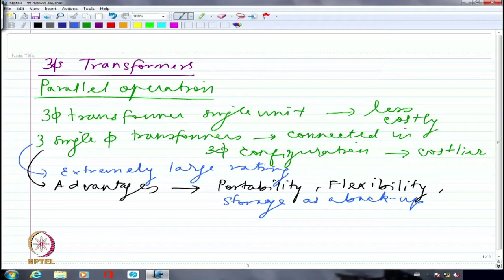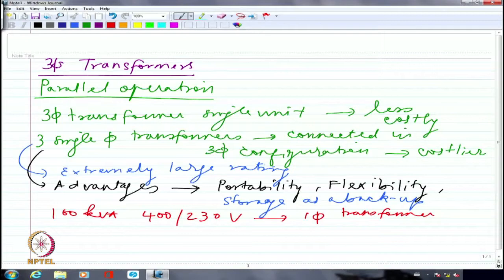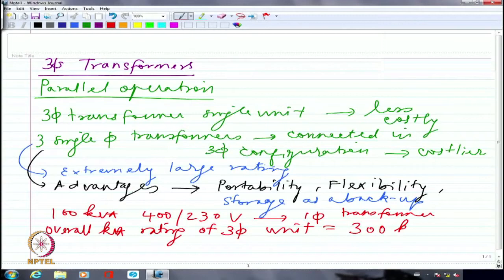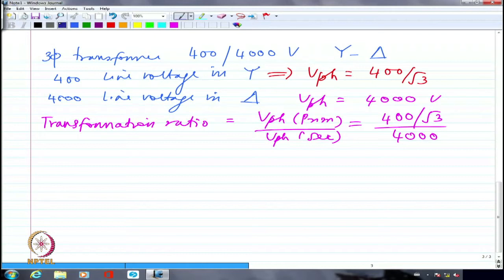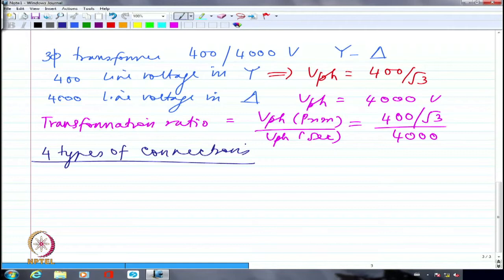Three Phase Transformers-I